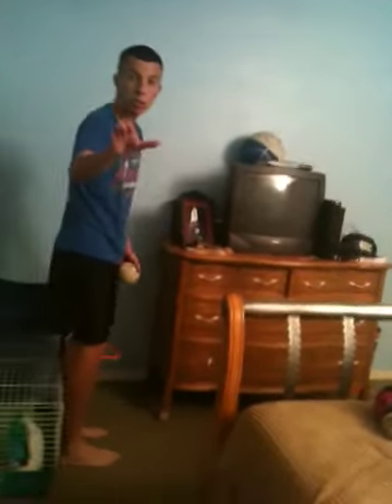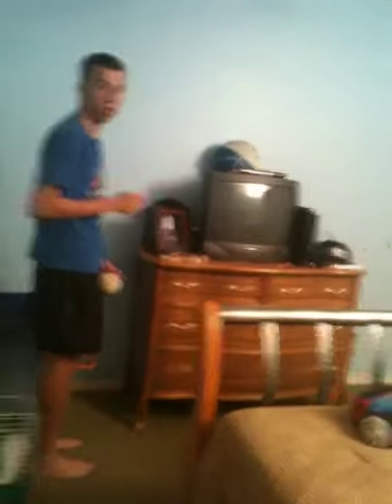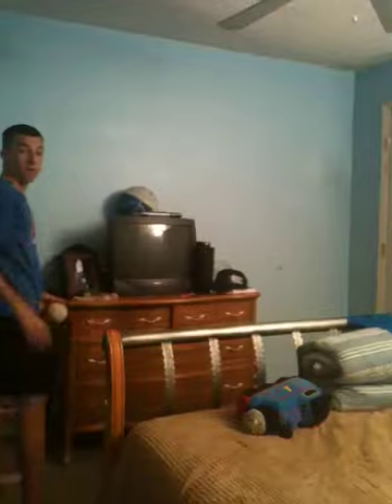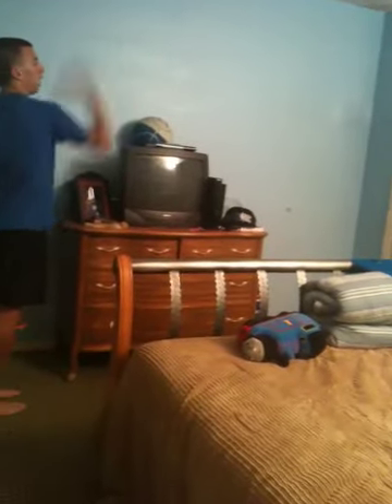How to shoot a free throw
I'm a ballet